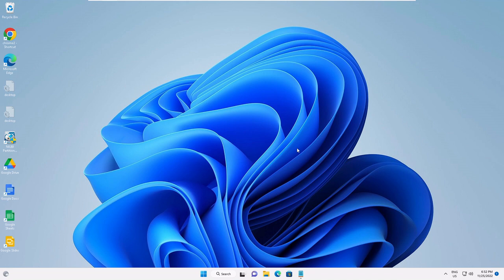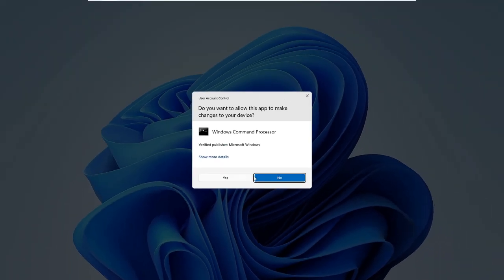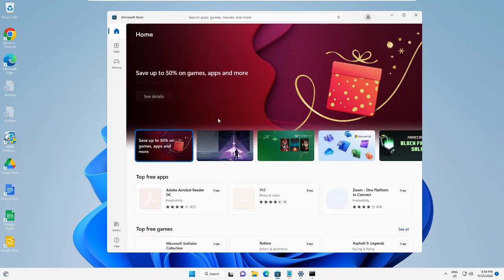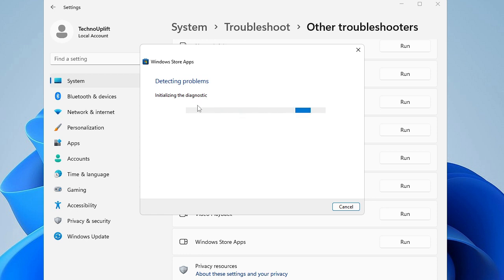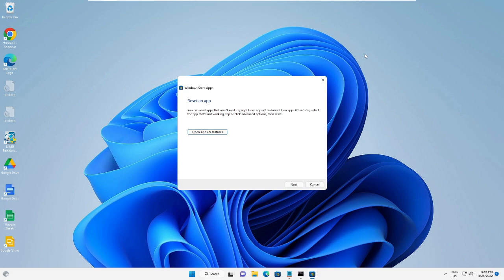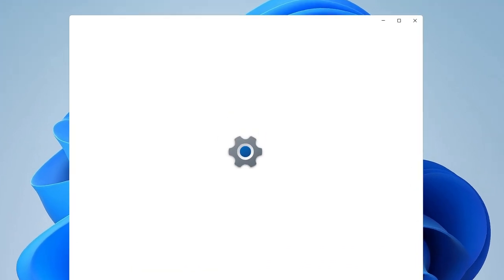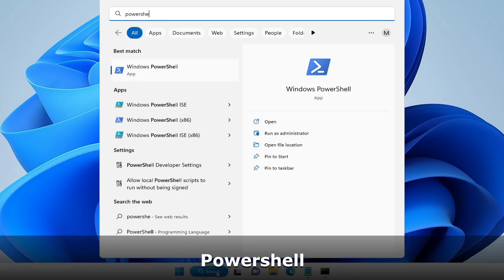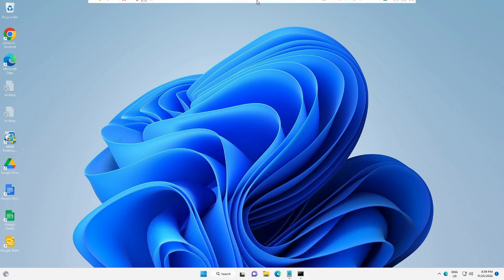How to Fix Microsoft Store Not Working Windows 11 | Reinstall Windows Store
Fix all Microsoft Store related problems on PC and Laptop

Windows Powershell command (Copy and Paste)

☑ Watched the video!
☐ Liked?

How do I enable the Microsoft Store in Windows 11?
How do I reset Windows Store in Windows 11?
How do I update Microsoft Store on Windows 11?
Does Windows 11 have Microsoft Store?
how to fix microsoft store not opening windows 11
how to fix microsoft store stuck on loading
how to fix microsoft store error code 0x80072ee7